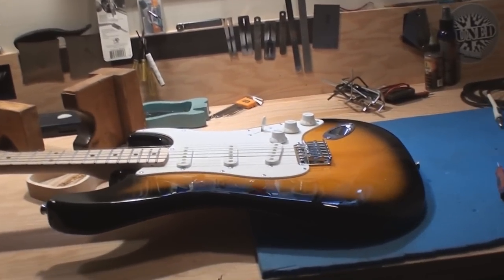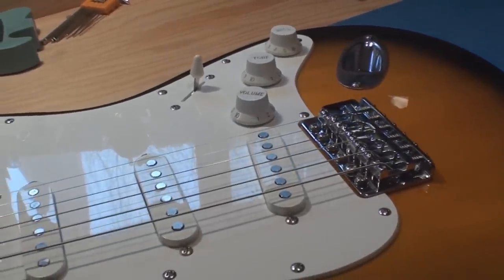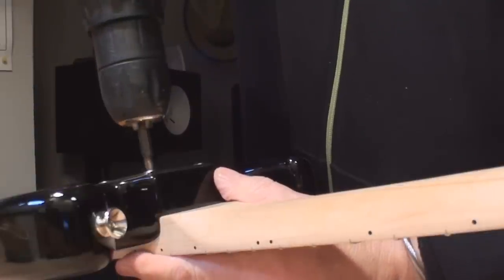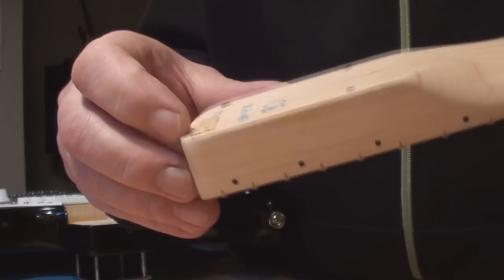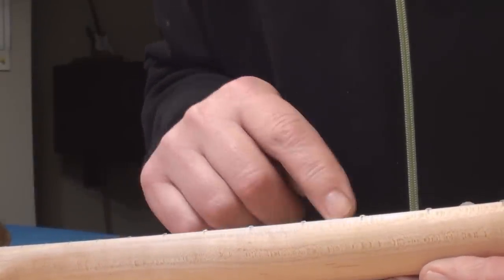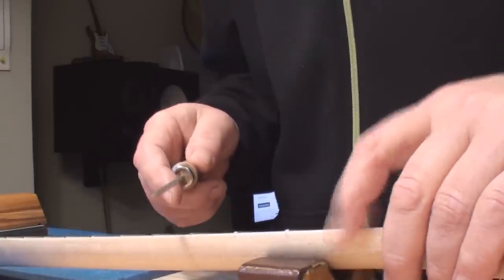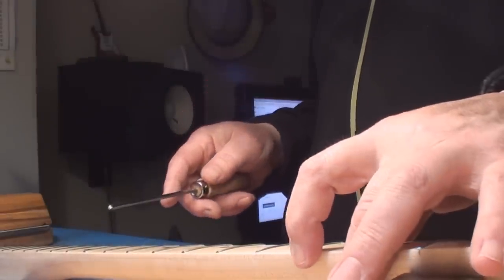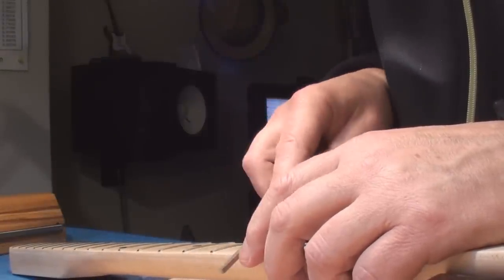Squier STRAT Affinity Series Guitar